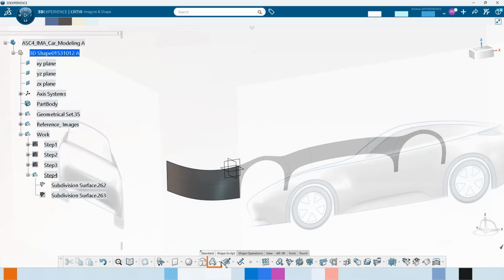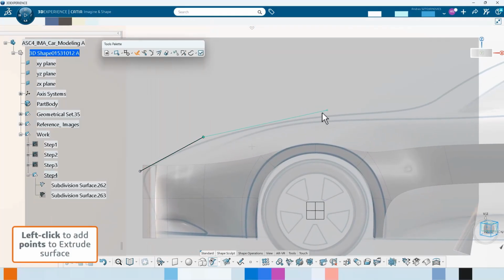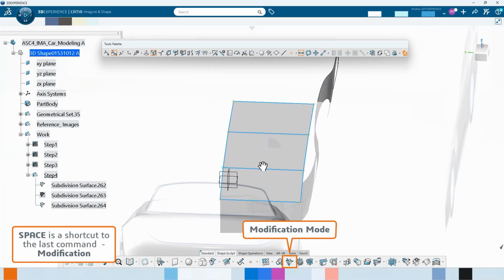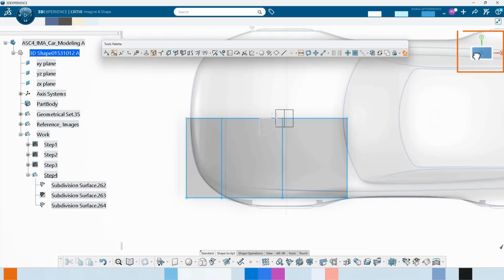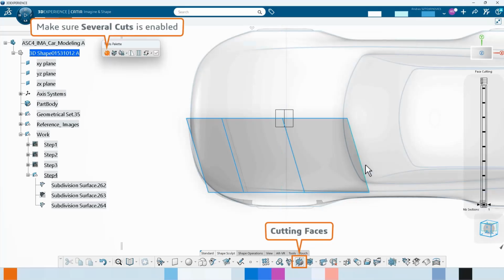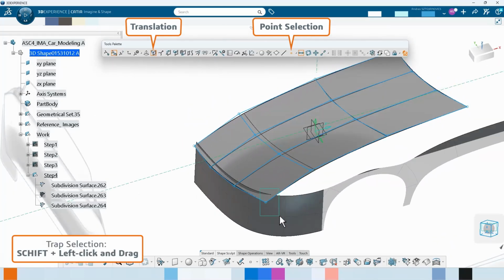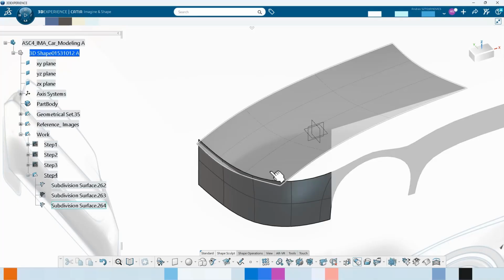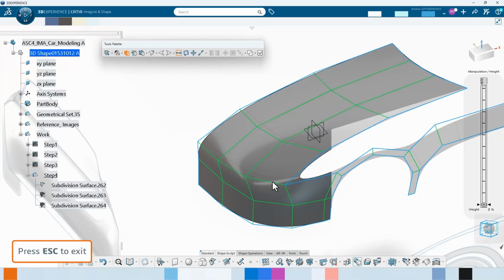SubD Car Modeling – Step4: Hood – CATIA Imagine and Shape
Hello Youtube, if you are interested in subdivision surface modeling and car design, check out this short tutorial about how to create the hood surfaces of the car model with CATIA Imagine and Shape.

CATIA application: IMAGINE AND SHAPE

Key points of this video:
• Creating hood surface
• Increasing segmentation of base mesh
• Moving vertices to shape surface geometry
• Merging separate subdivision surface together

This is just one video of the car modeling tutorial series with subdivision surfaces. The goal of this video series is to walk you through the essential commands and functionalities of CATIA Imagine & Shape, so you can confidently use them in your own car design projects

Every episode is included with AI generated voiceover and annotations to help you follow the tutorial to help you follow the tutorial.
At some points the videos can be a bit fast to follow, feel free to stop the video and read the annotations shown on the screen to catch up.

I highly recommend you to join to our DS community where you can connect with me and other CATIA users to learn from each other and develop our CATIA skills further